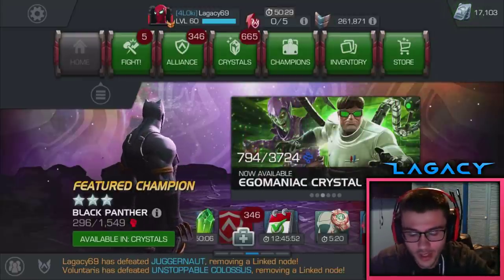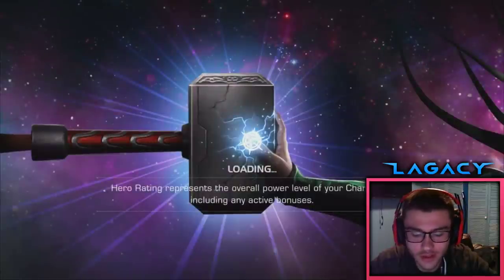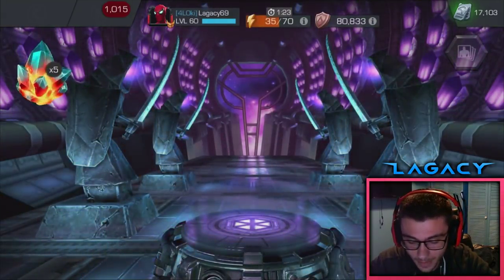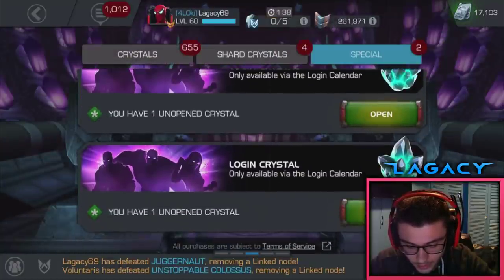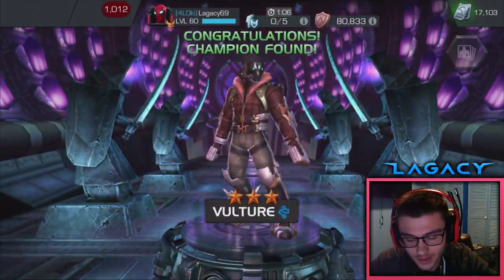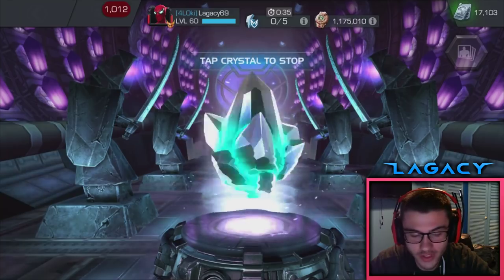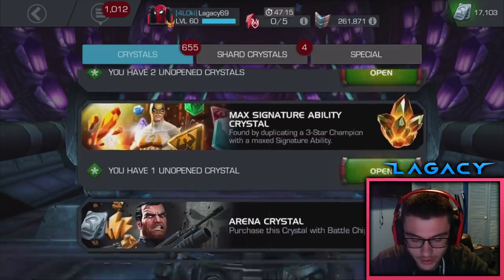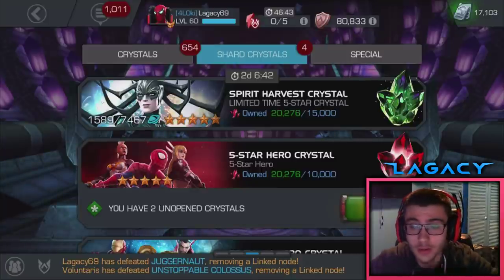Double Login Crystal Opening! Hela! Vulture! Thor! - Marvel Contest Of Champions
hey guys so this month we actually got 2 login crystals from the calendar that means double the chances of getting a 4*! But will that be enough